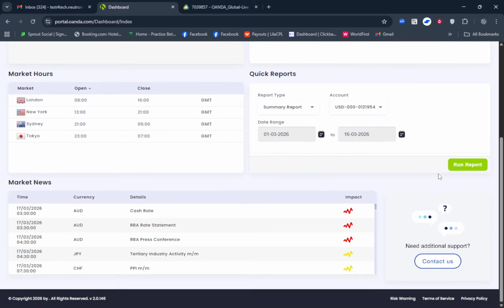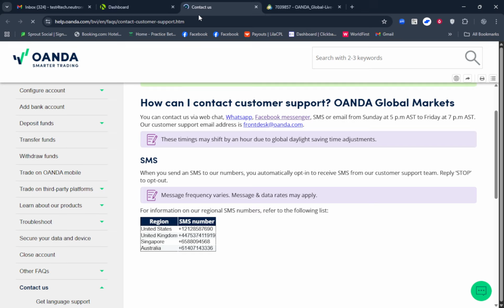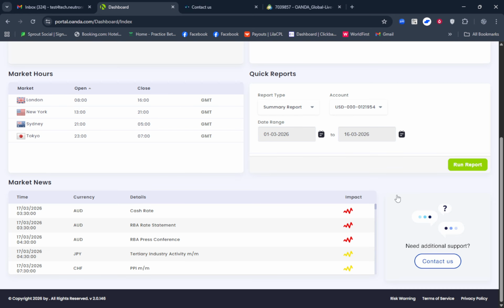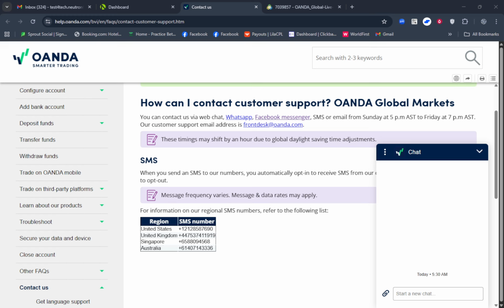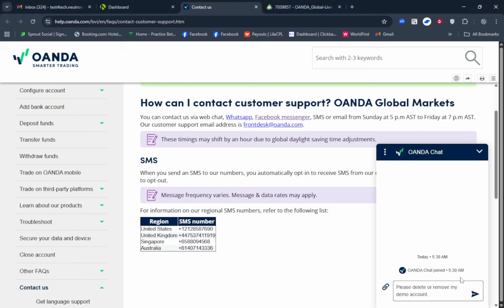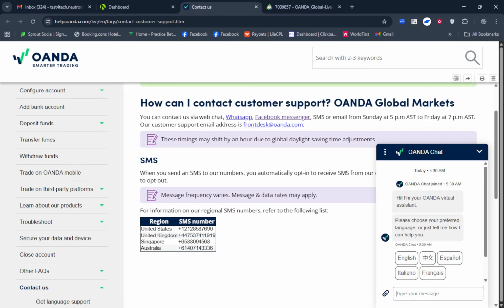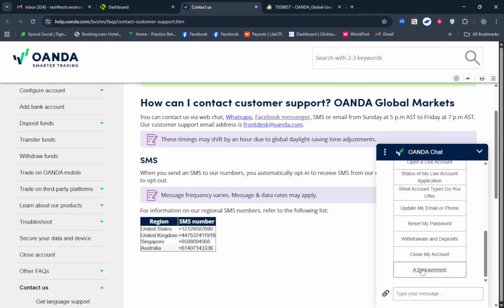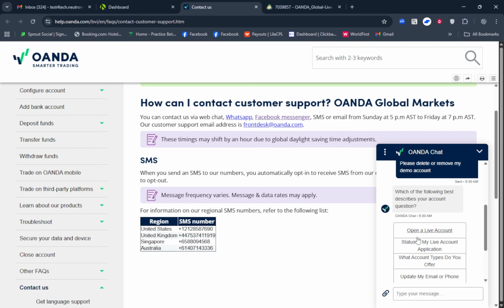How to Delete Oanda Demo Account [2026 full guide]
How to Delete Oanda Demo Account

In this video, we show you exactly how to delete Oanda demo account to clean up your workspace and manage your active trading profiles more effectively. We guide you through the process of decommissioning inactive practice accounts within your primary dashboard.

Maintaining an organized trading environment is essential for professional focus and efficient account management. We utilize the account settings to remove redundant data, ensuring that only relevant live or active demo environments remain visible within your trading terminal.

Technical Specs:
Software: Oanda; Feature: Dashboard, Settings.